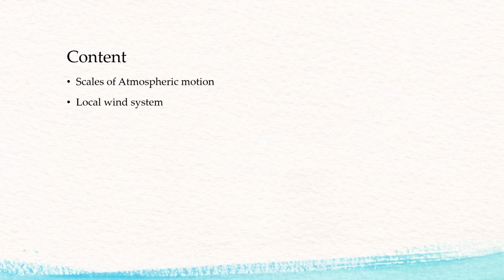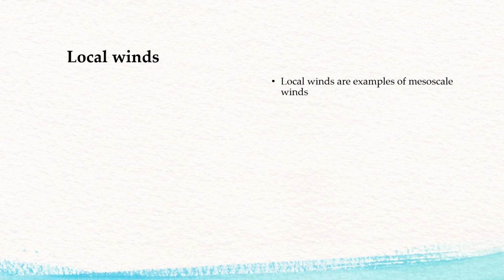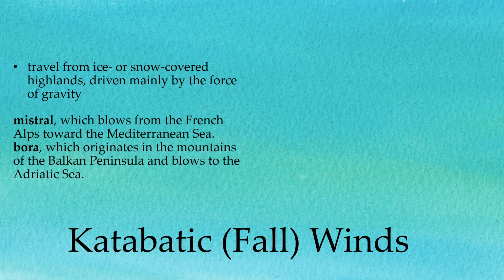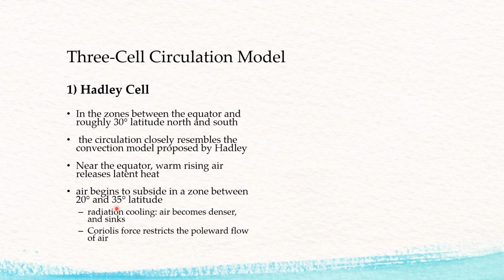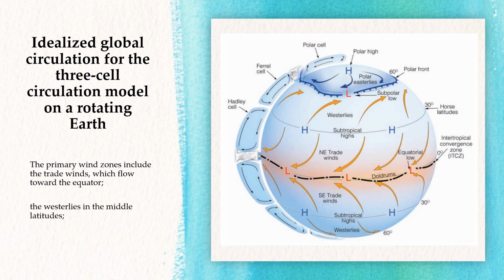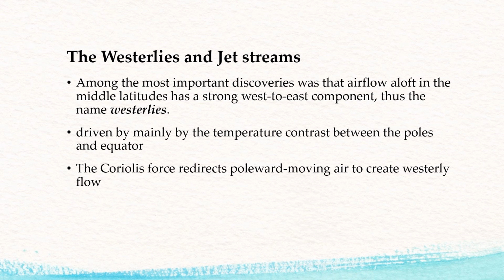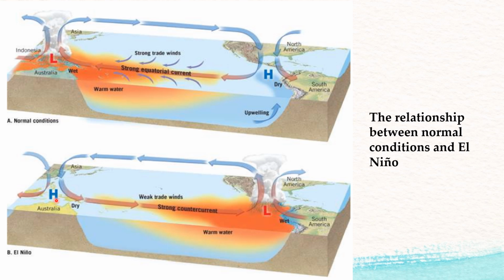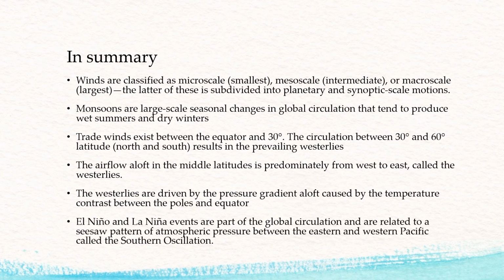Topic 6 Atmospheric Circulation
Content:
1) Scales of Atmospheric Motion
2) Local winds
3) Global Circulation
4) El Nino and La Nina (Southern Oscillation)